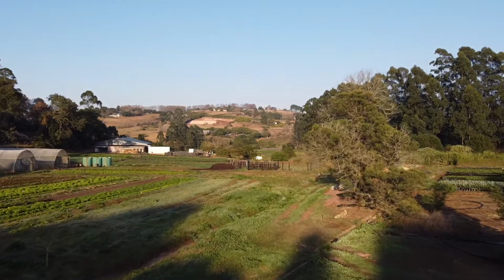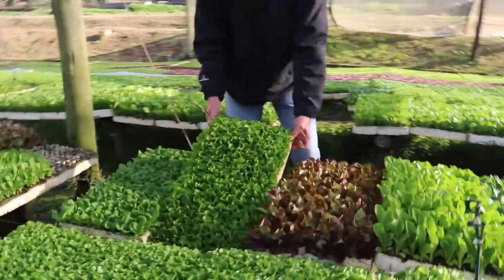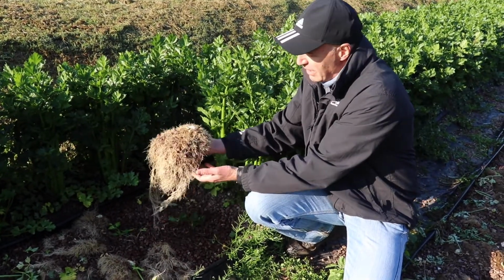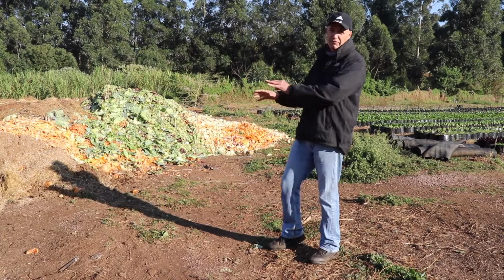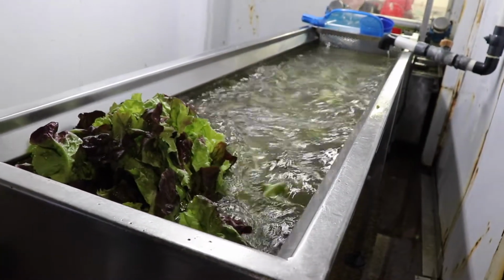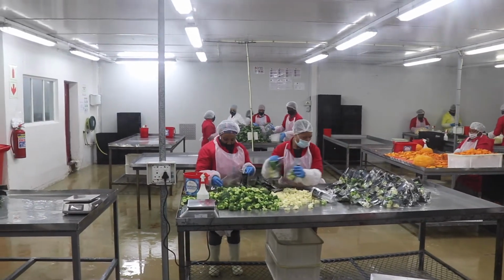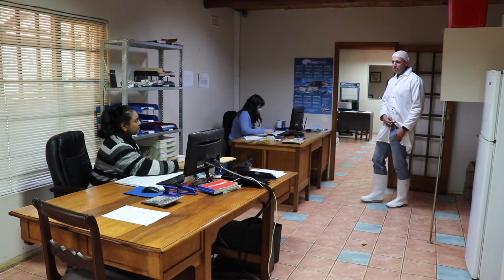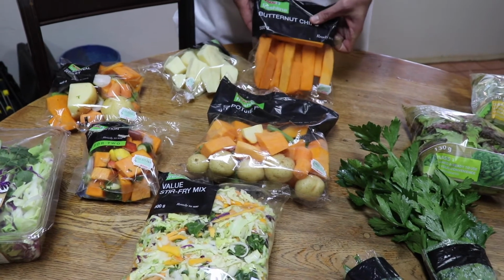John Chelius and Waterfield Farm: A Journey in Hydroponic Farming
In this episode, we visit Waterfield Farm, a leading hydroponic farm located in KwaZulu-Natal. For nearly 17 years, John Chelius has been at the helm, successfully farming lettuce and a variety of vegetables using innovative hydroponic techniques.

Join us as John takes us on an informative tour of his farm and the packing facility, where he showcases the cutting-edge methods that have made Waterfield Farm a leader in sustainable agriculture.